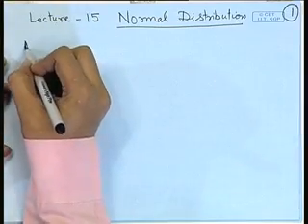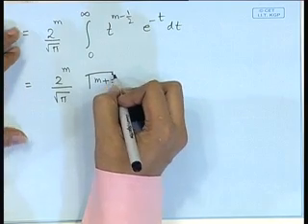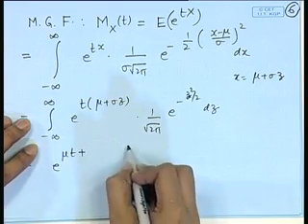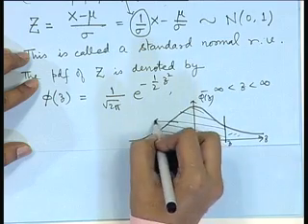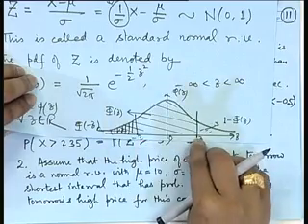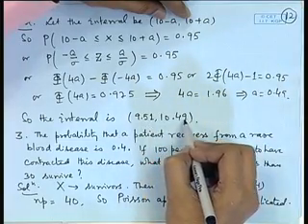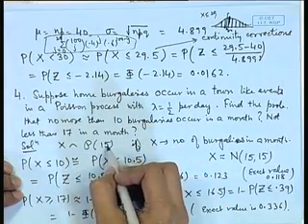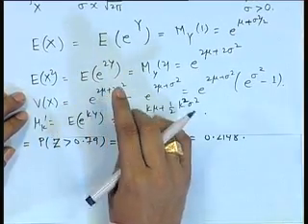Mod-01 Lec-15 Special Distributions - VI